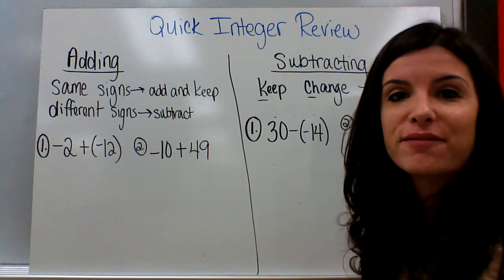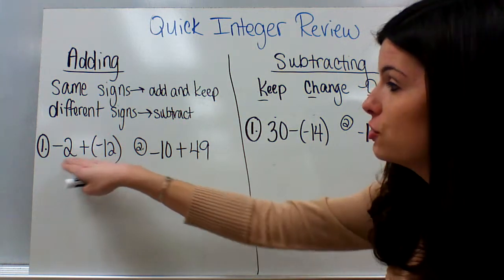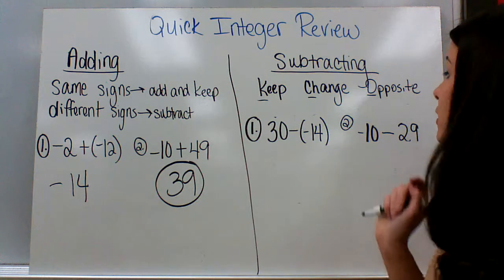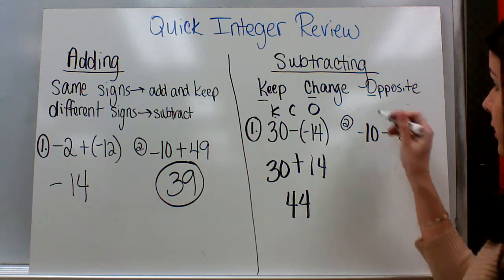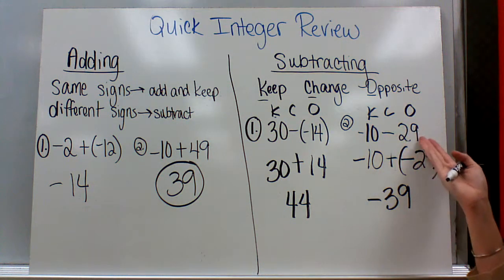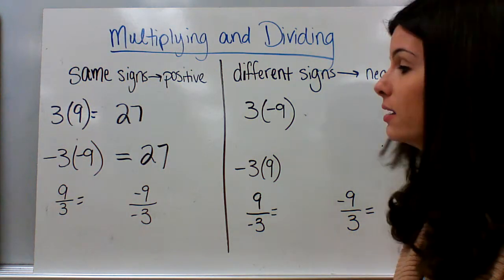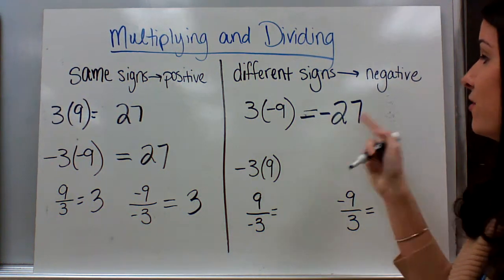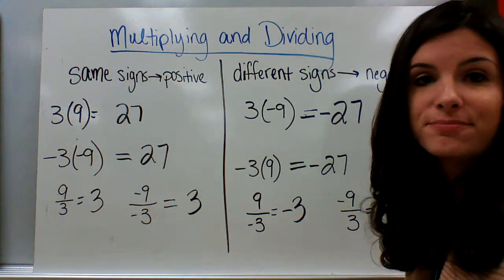Operations with Integers